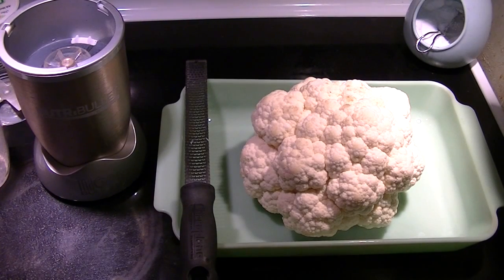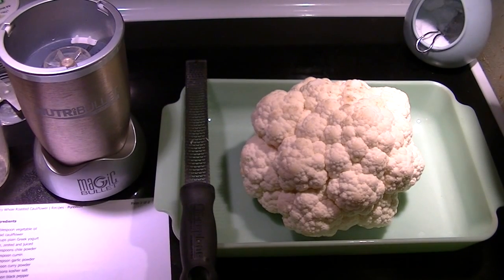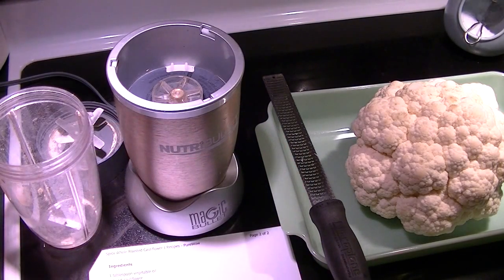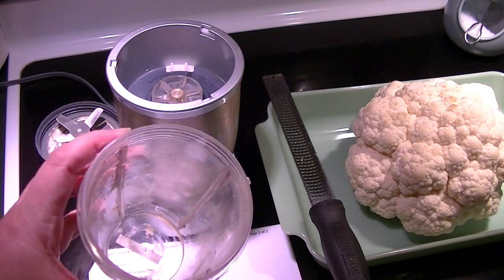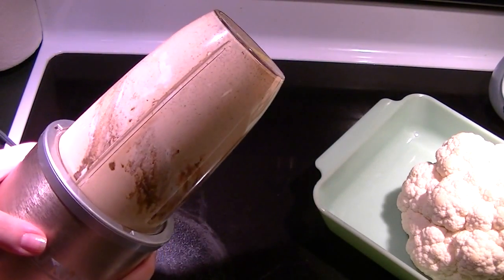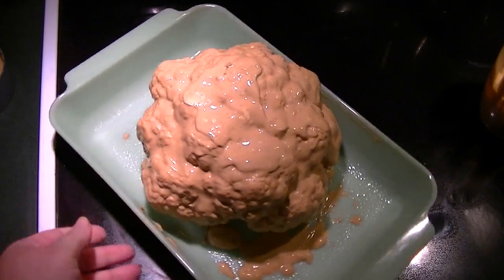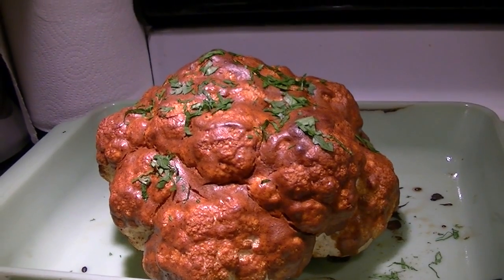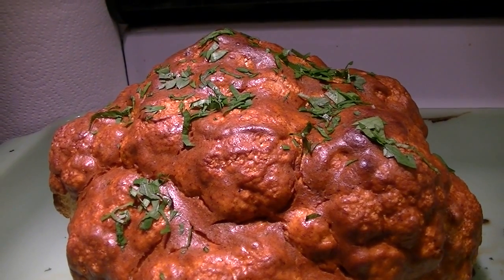Spicy Whole Cauliflower